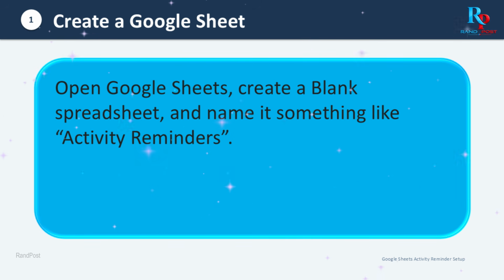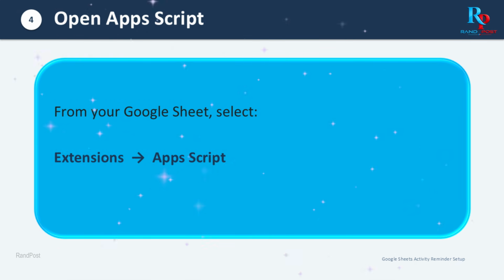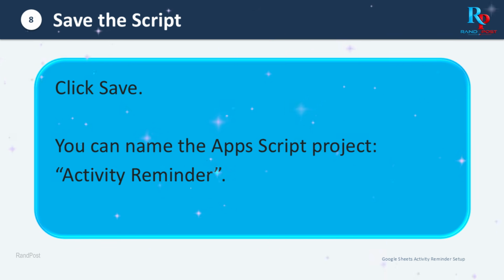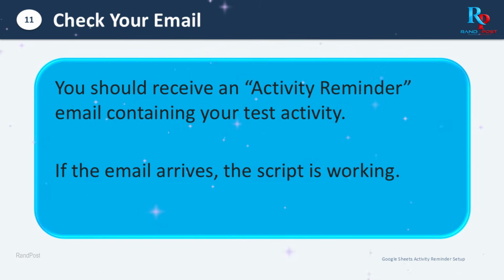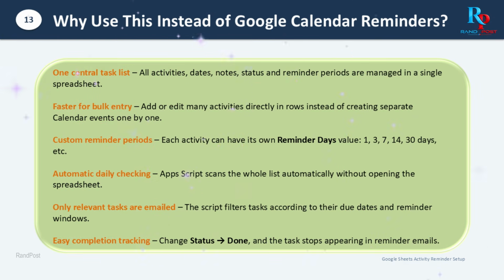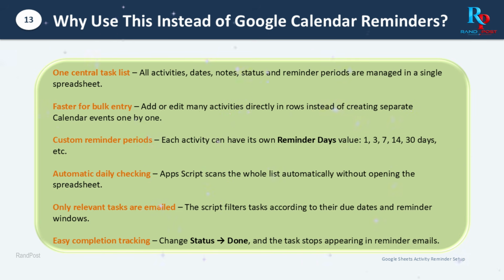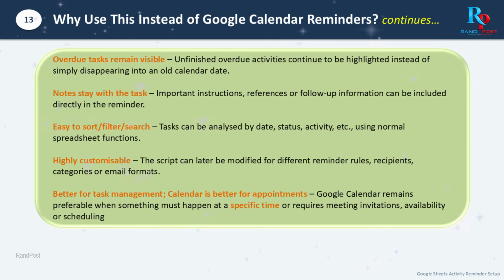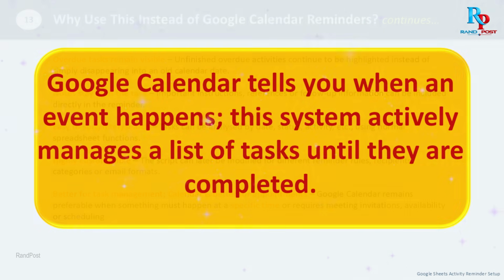Automatic Activity Reminder Using Google Sheets & Apps Script | Step-by-Step Tutorial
Learn how to create a simple automatic activity and task reminder system using Google Sheets and Google Apps Script.

In this step-by-step tutorial, you'll learn how to organise activities using Activity, Date, Reminder Days, Status and Notes, and automatically receive email reminders when important tasks are approaching or due.

This tutorial covers creating the Google Sheet, adding the Apps Script, testing email notifications, authorising the script, and setting up a time-driven trigger so the reminder system runs automatically every day — even when the spreadsheet is closed and your computer is switched off.

You'll also see why a spreadsheet-based reminder system can be particularly useful for managing multiple tasks, tracking completion and keeping overdue activities visible compared with creating individual calendar reminders.

Workflow:
Google Sheets → Apps Script → Automatic Email Reminder